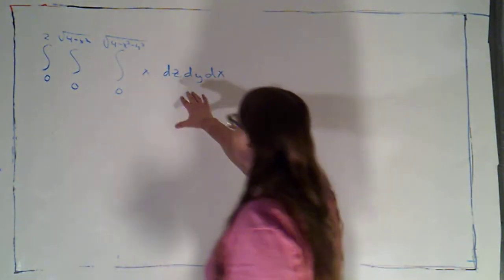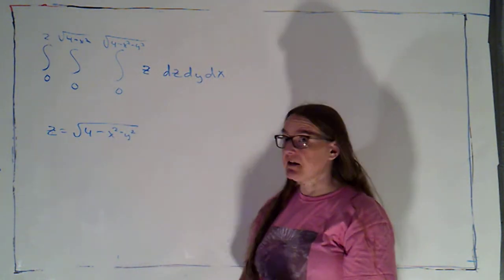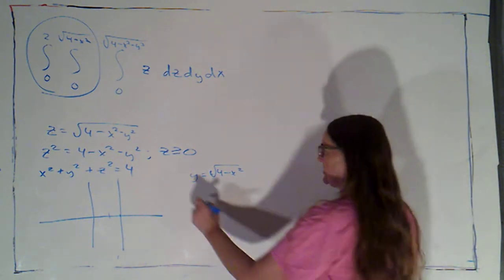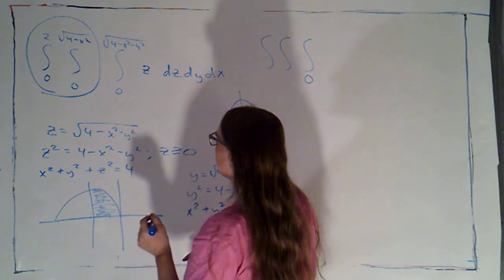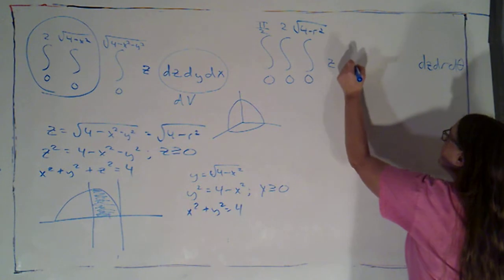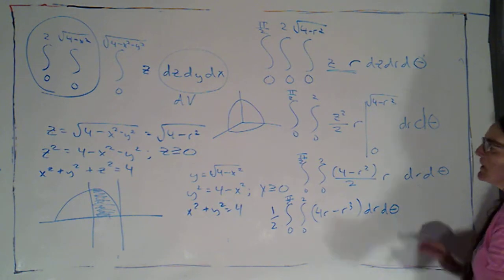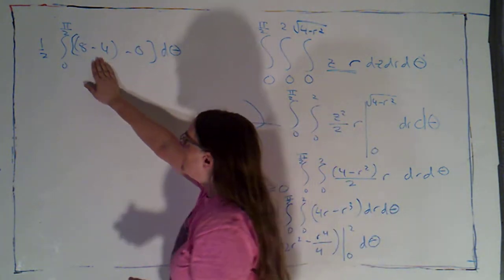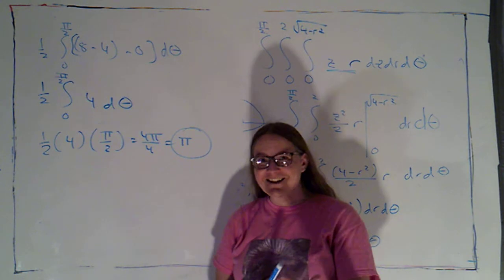3C 15 7 part 5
We convert a triple integral in rectangular coordinates to one in cylindrical coordinates to avoid nasty limits of integration.